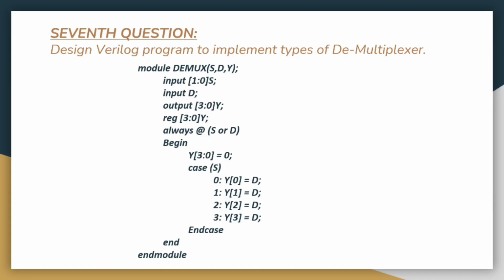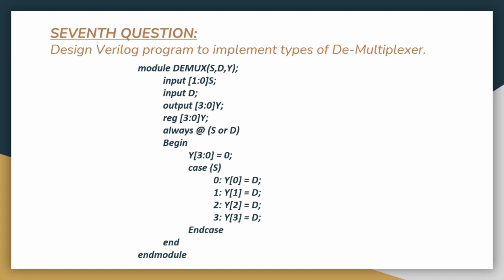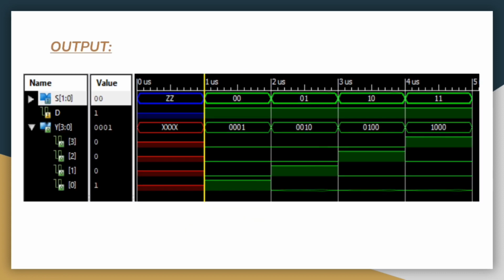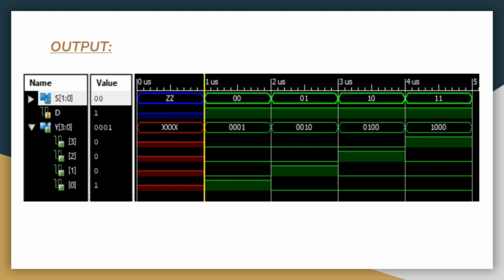DDCO LAB-7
DIGITAL DESIGN AND COMPUTER ORGANISATION LABORATORY-7